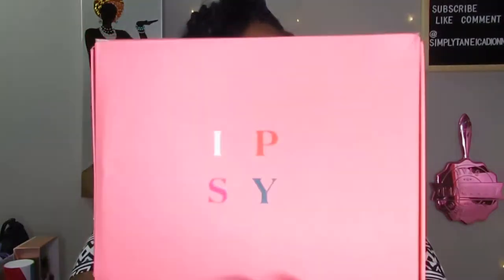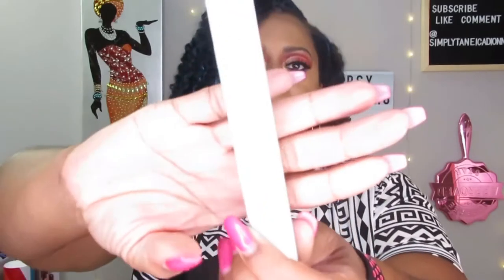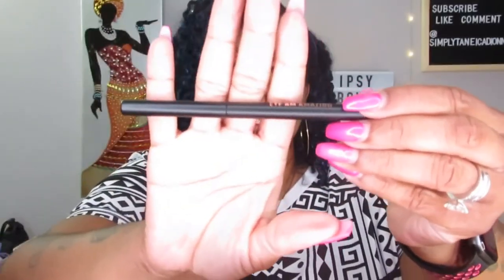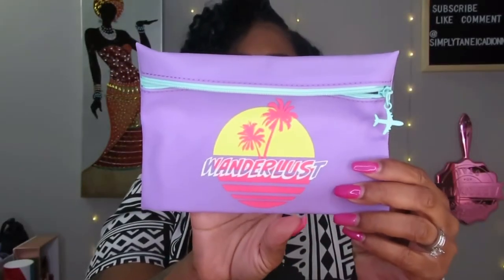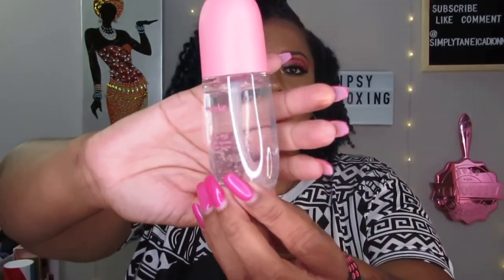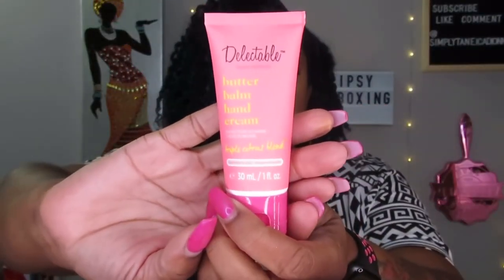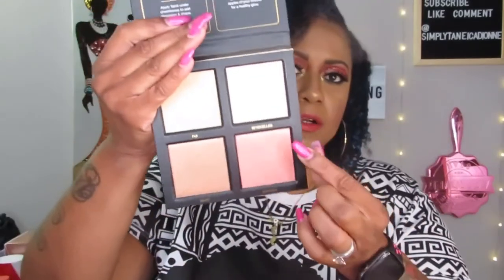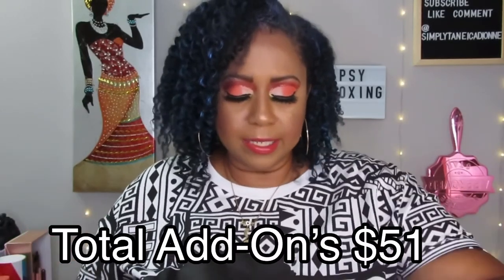July Ipsy Glam Plus Unboxing & Add-On’s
Hiiiii Luvs. In today's video, Ipsy Glam Bag Plus Unboxing and a few add-on's I'm excited about. I hope you enjoy!!!